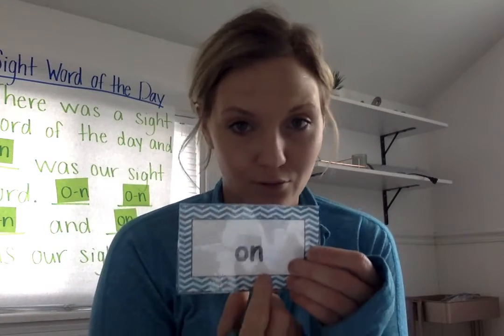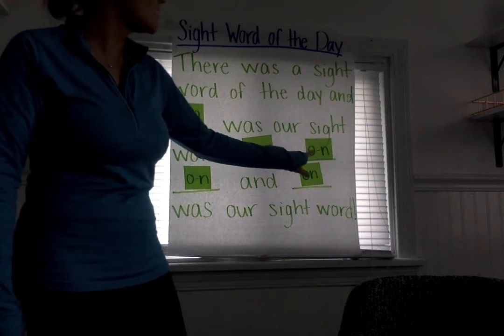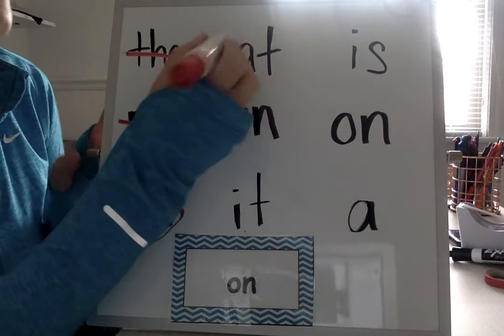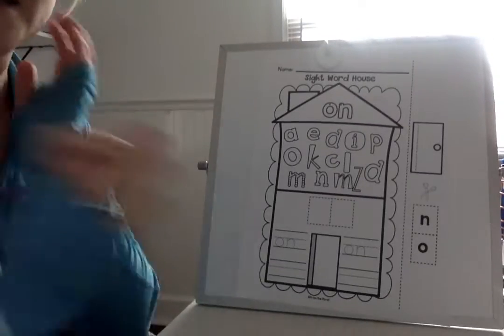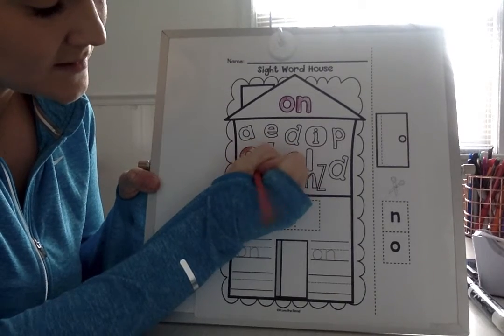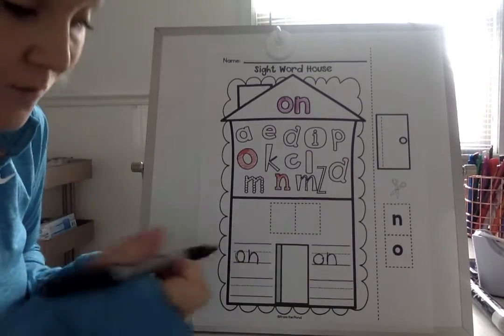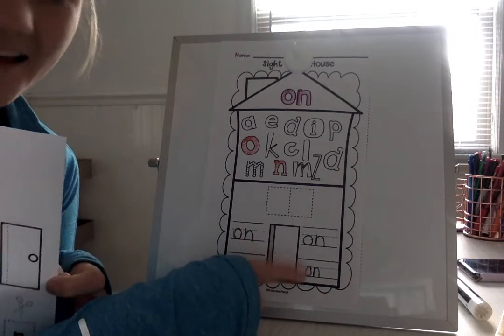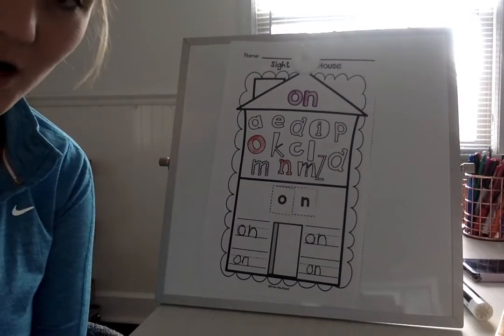Tuesday sight word on